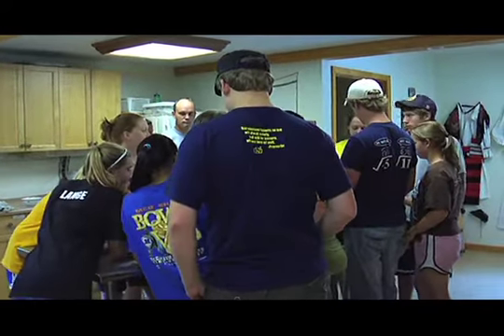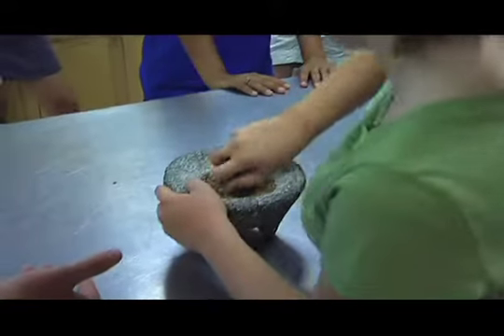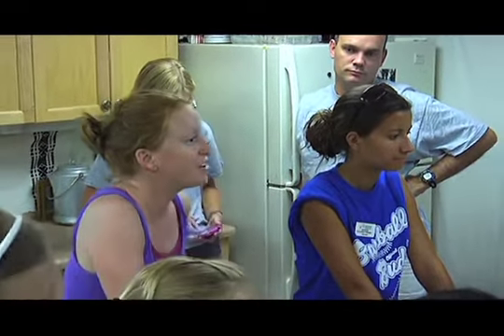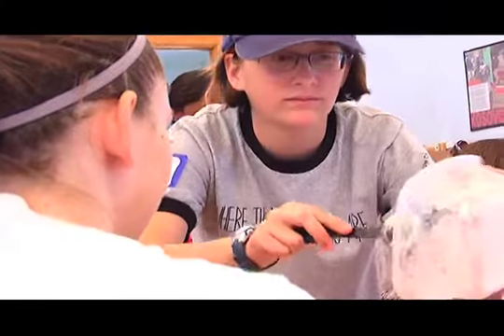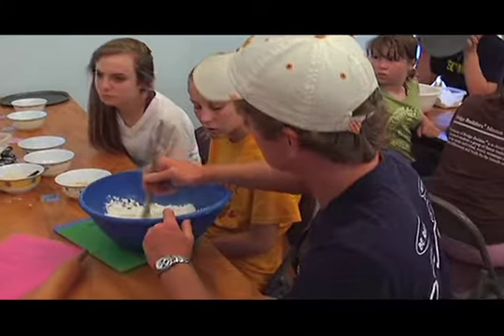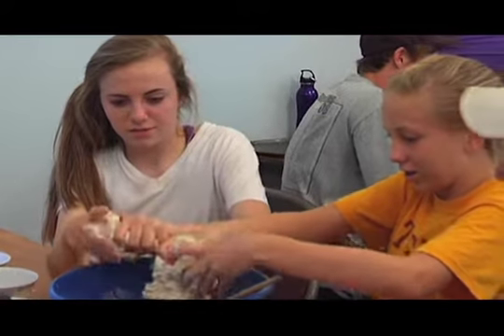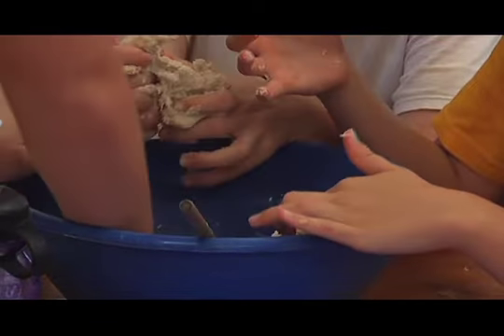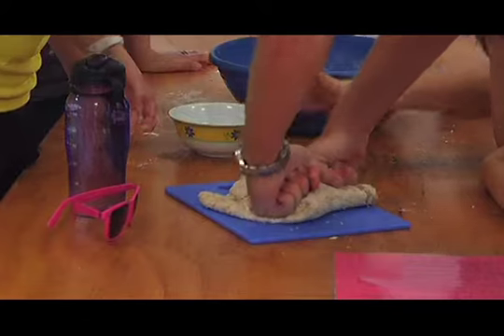Just Dough It - Dough.m4v